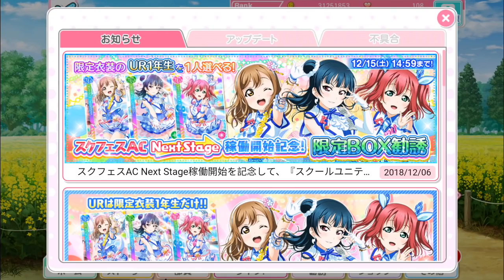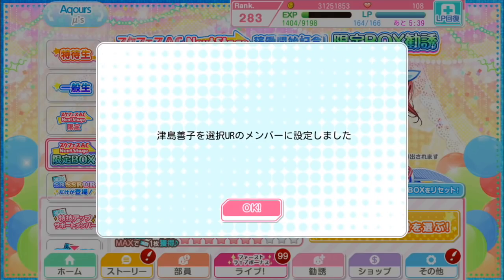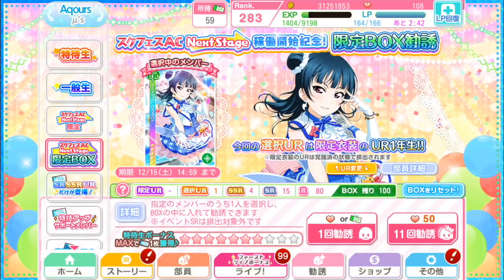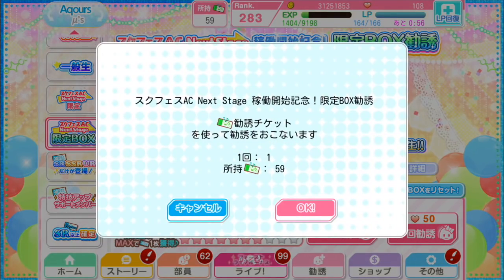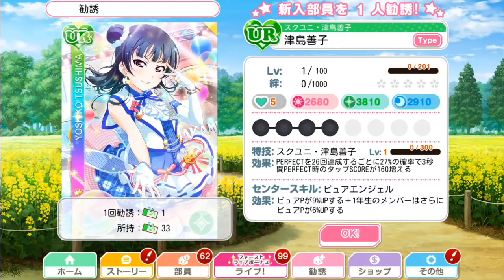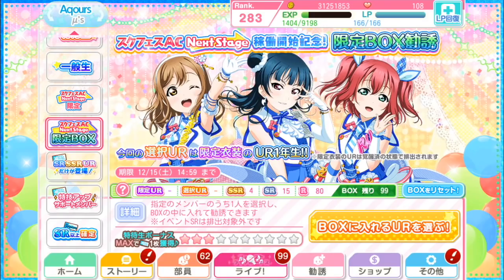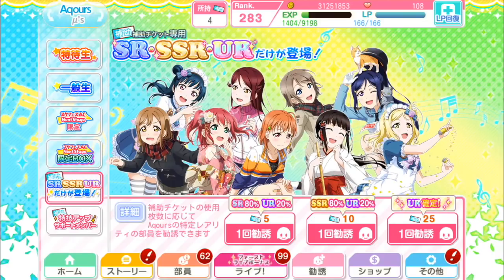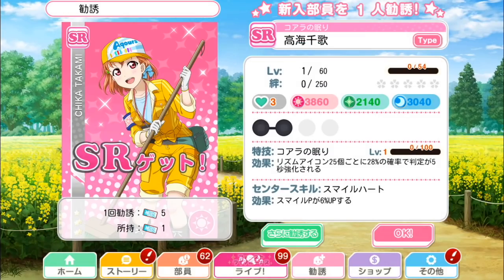NEW LIMITED UR BOX HYPE! | Scouting for SIFAC School Unity Yohane! | Love Live! SIF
Klab made some awesome changes to the limited boxes. And there's a new Yohane. Let's scout!